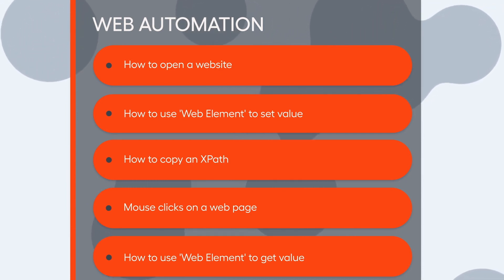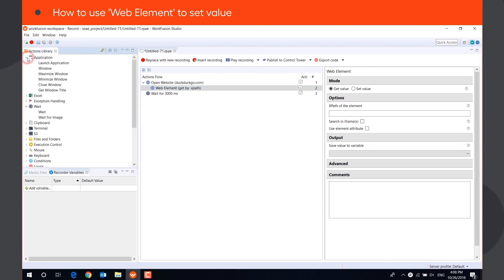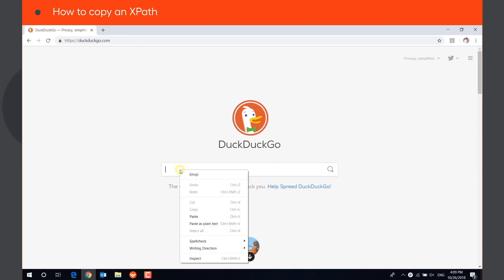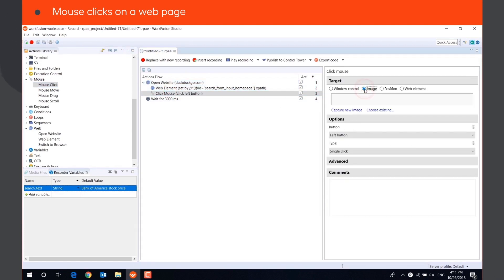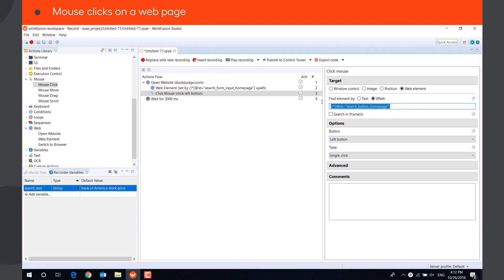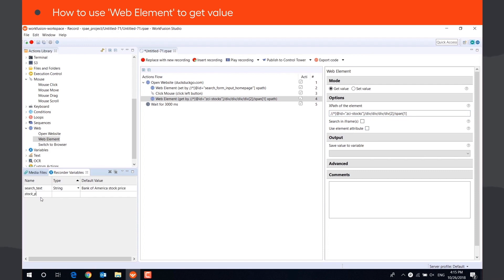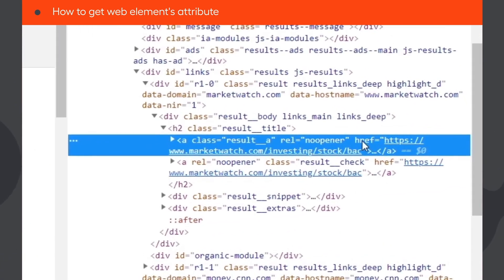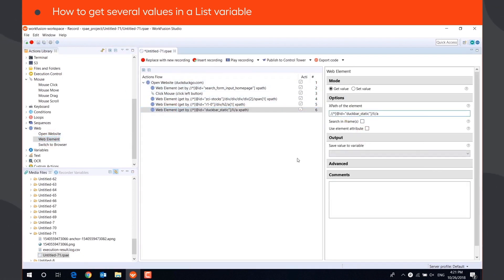Web Automation in WorkFusion RPA Express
The video will show you how to open websites, click on web pages, and paste and save data on web pages using XPath, as well as other actions for web automation.